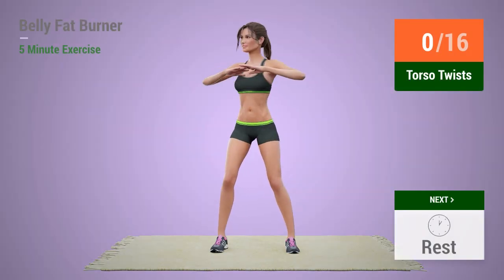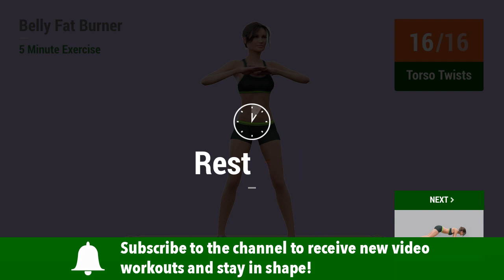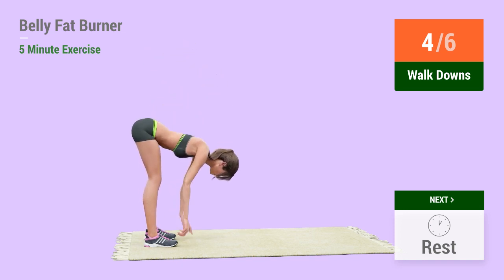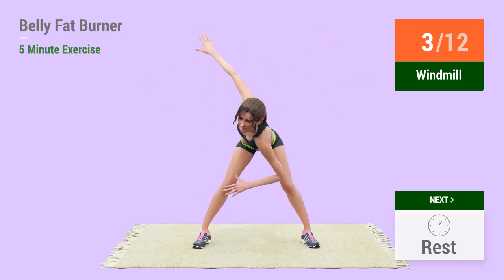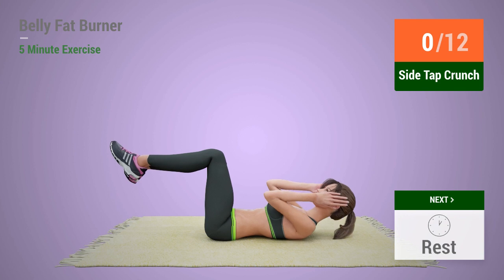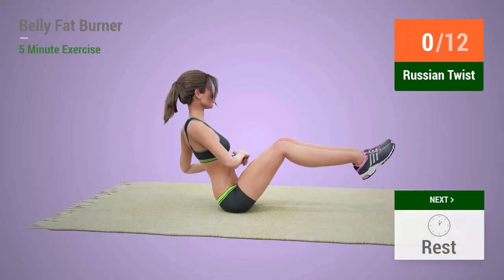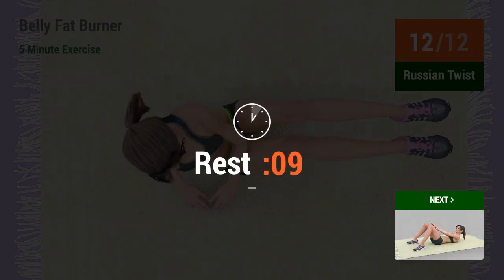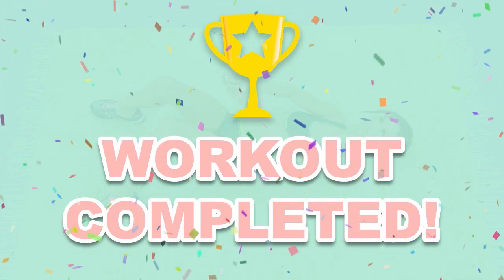BELLY FAT BURNER – 5 MINUTE EXERCISE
This belly fat reduction 5 minute home workout can help you lose belly, waist, and ab fat in 7 days. These abs and waist workouts will target your stomach and show you how to burn belly fat at home to aid in weight reduction. Are you ready to lose weight and obtain a flat stomach at home? Do this for 7 days in a row with appropriate nutrition to notice benefits. Beginner modifications are provided. No special equipment is required.Wishing you luck and let's do this daily!!💪❤️

TIMECODES:
00:00 Torso Twists
00:41 Rest
00:53 Walk Downs
01:51 Rest
02:04 Windmill
02:40 Rest
02:52 Toe Tap Leg Lifts
03:14 Rest
03:26 Side Tap Crunch
04:10 Rest
04:22 Russian Twist
04:45 Rest
04:57 Reach Through